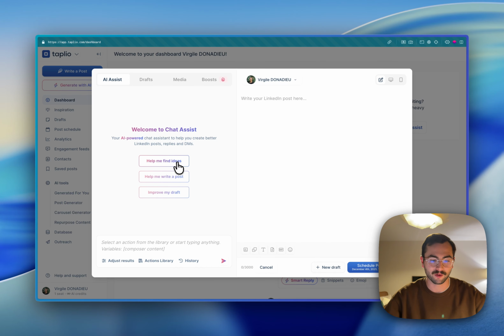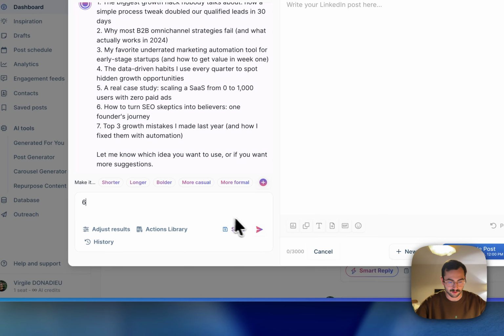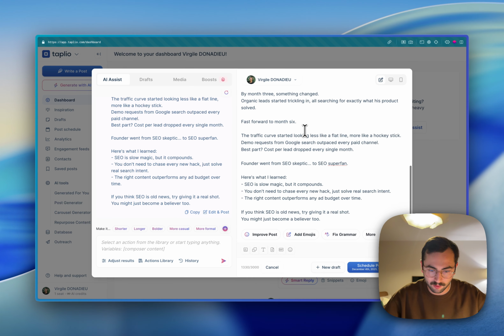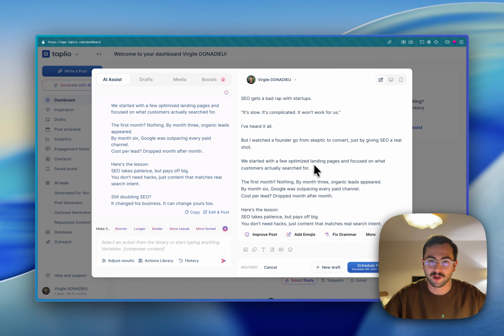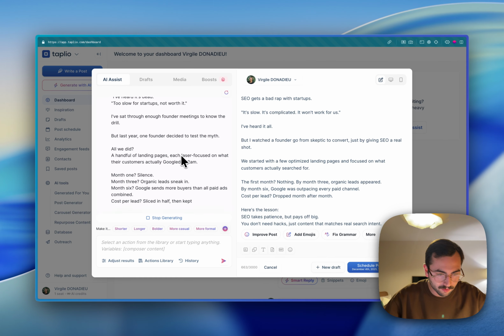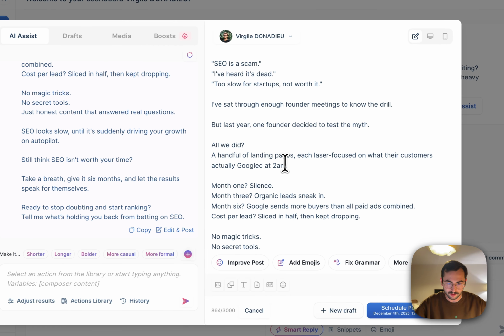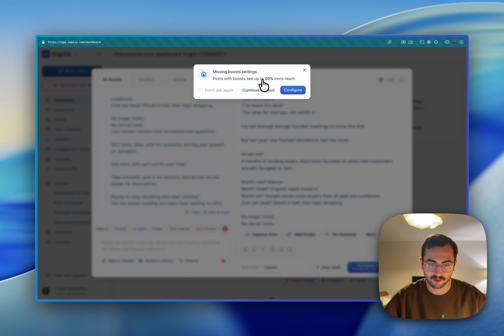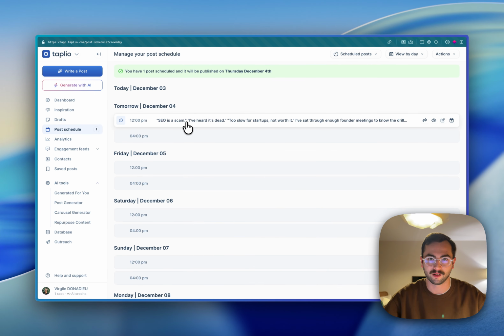Craft high impact posts with Taplio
Want to streamline your content creation process? In this video, we'll show you exactly how to use Tapilio’s AI-powered features to go from a blank page to a scheduled post in minutes.

We’ll walk through the entire workflow using the Chat Assist to generate relevant ideas, draft content, and refine the tone to match your personal brand.

In this video, you will learn:
0:05 - Accessing the Tapilio Composer
0:15 - Using Chat Assist to generate niche-specific ideas (e.g., Growth Marketing)
0:40 - Generating a draft based on a specific topic (SEO)
0:55 - Using AI commands to shorten text and improve flow
1:26 - Changing post structure and tone automatically
2:03 - Scheduling your post to the queue